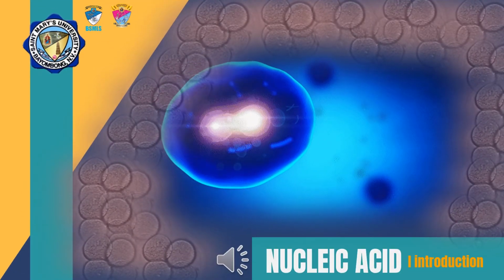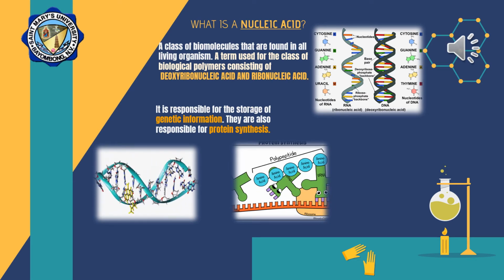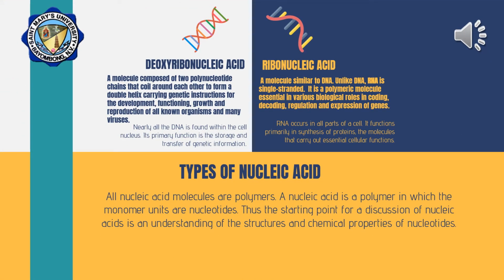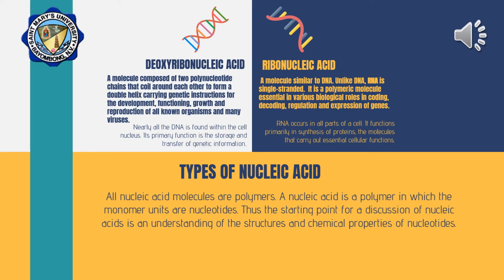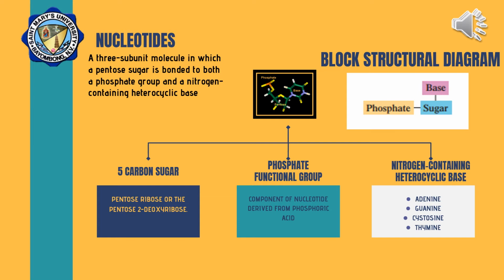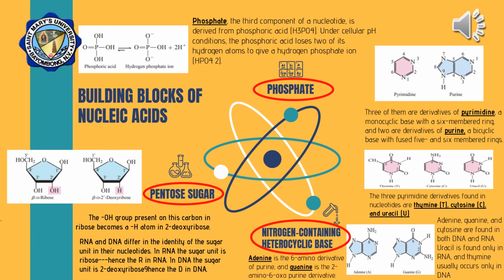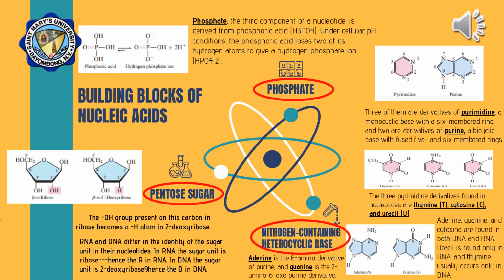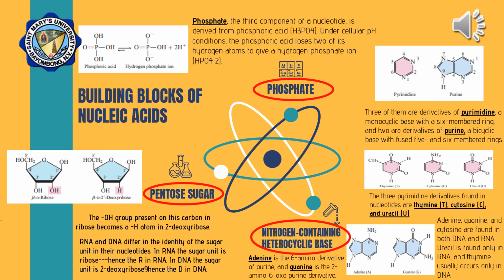NUCLEIC ACID: TYPES AND BUILDING BLOCKS